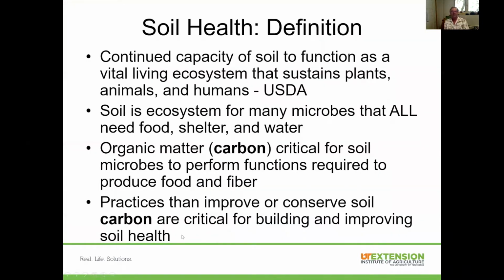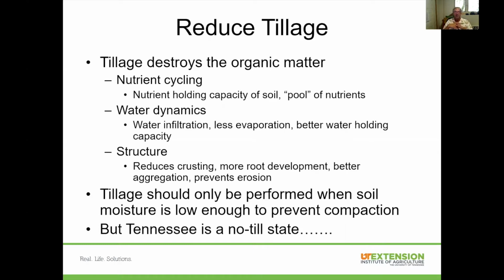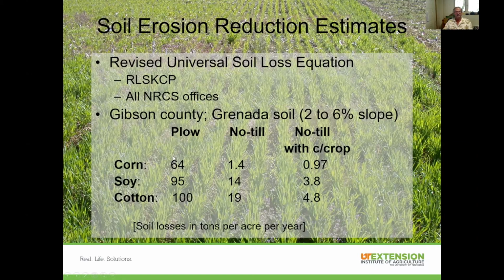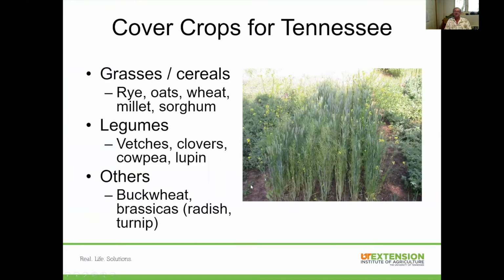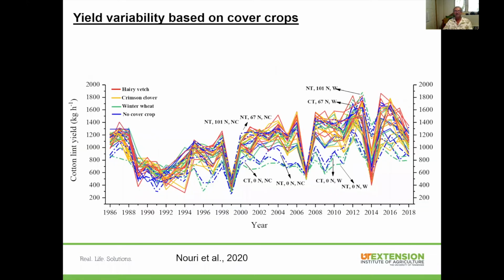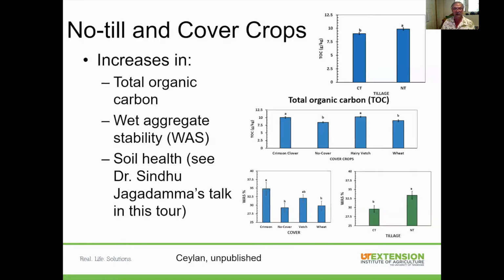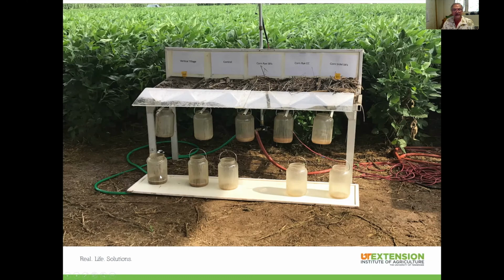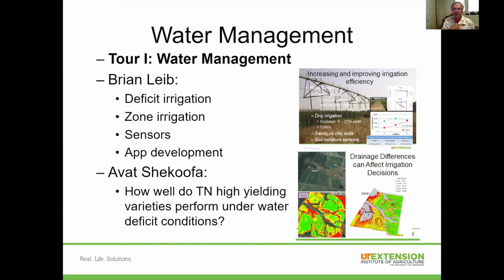Soil Management Practices to Improve Soil Health